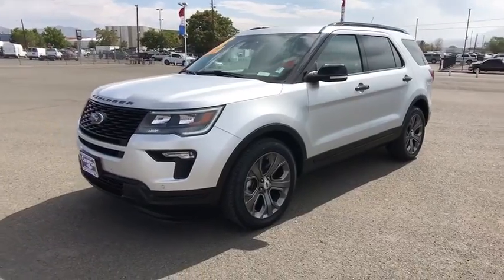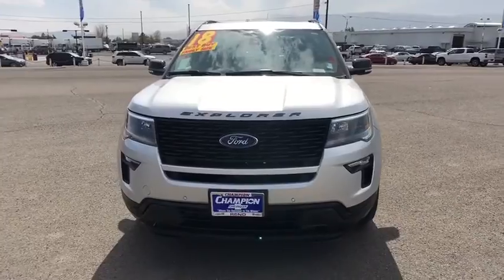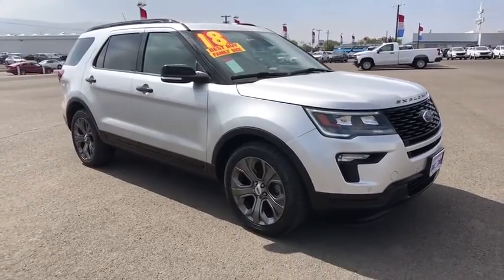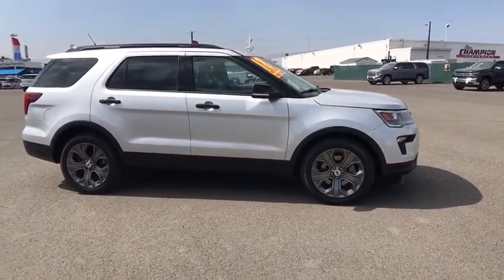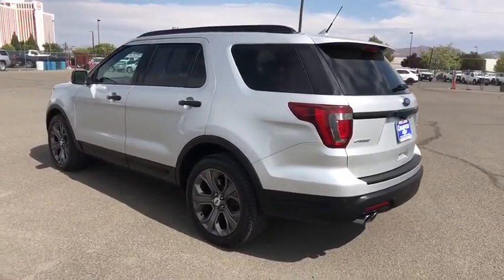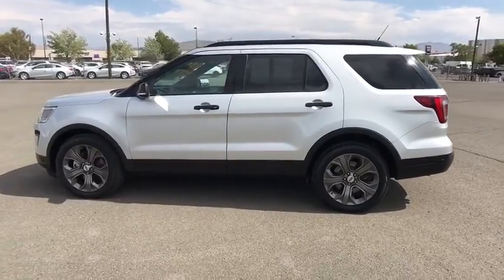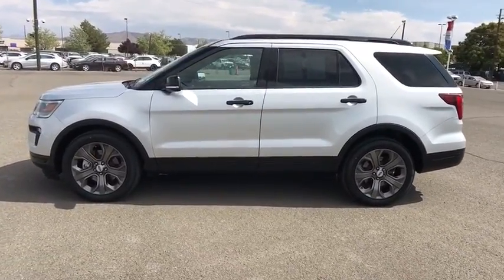2018 Ford Explorer Carson City, Reno, Yerington, Northern Nevada, Elko, NV 21-0073A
Silver Used 2018 Ford Explorer available in Carson City, Nevada at Champion Chevrolet Reno. Servicing the Reno, Yerington, Northern Nevada, Elko, NV area.